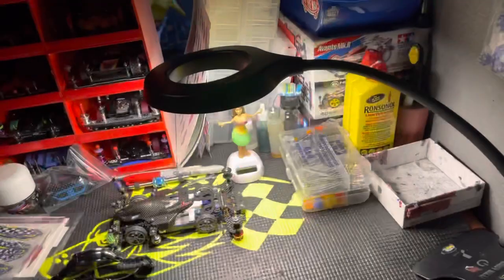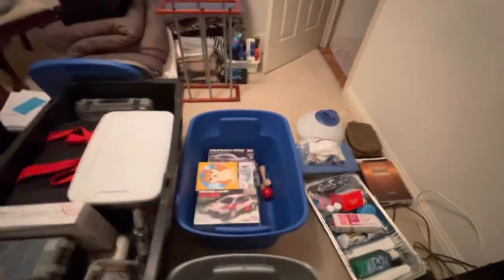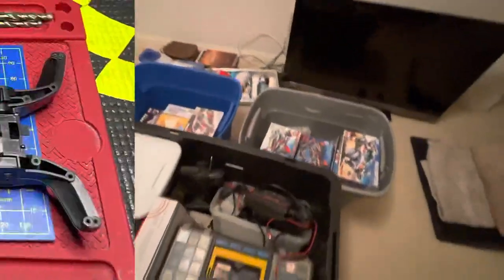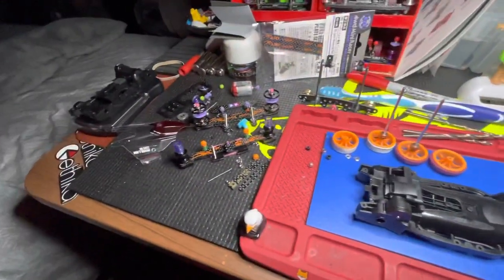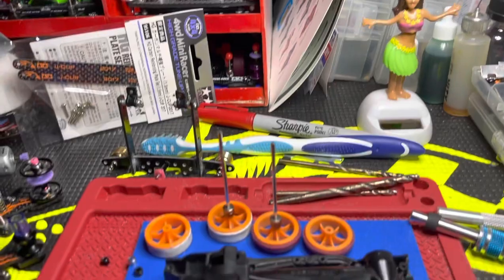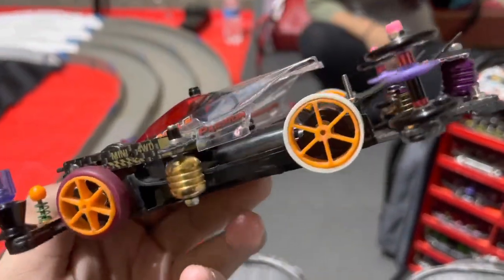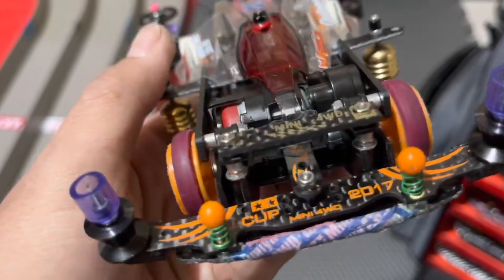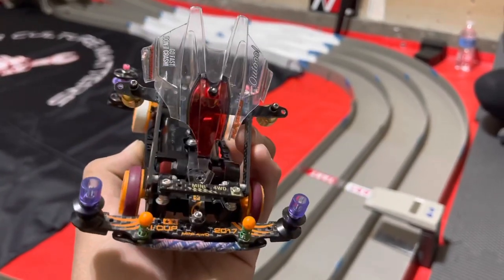From Good too better, in more then only one way‼️ FMA too FMAR, the details…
Welcome back too the channel❗️ On this episode we have a new a brand new chassis we will be working with. The AR chassis, but it will be flipped too become a FMAR. Really excited about this one since it’s a new journey, Enjoy‼️